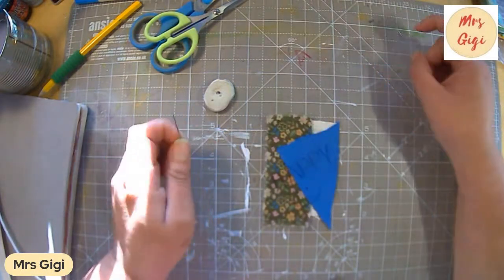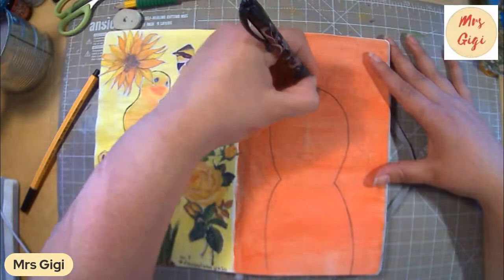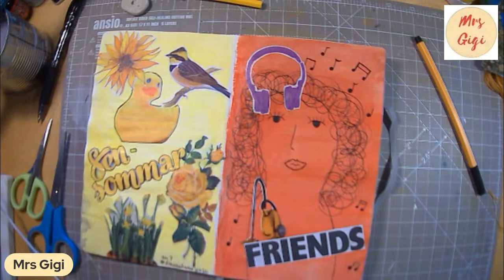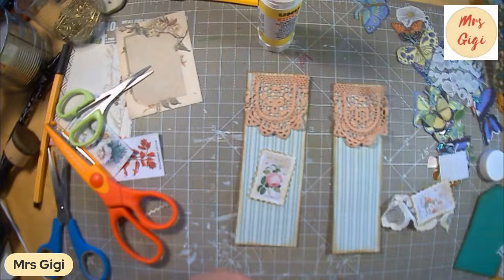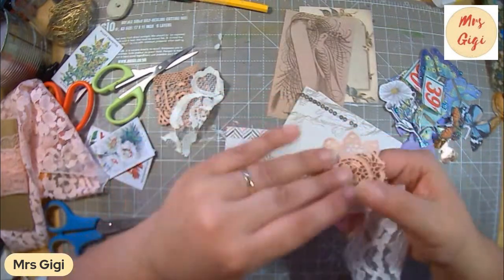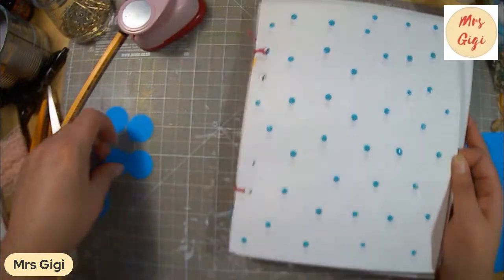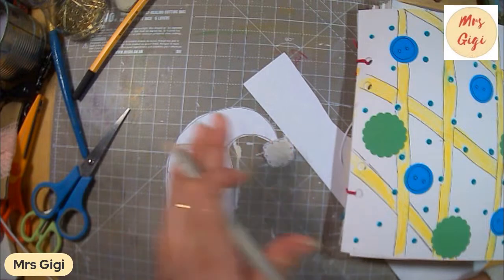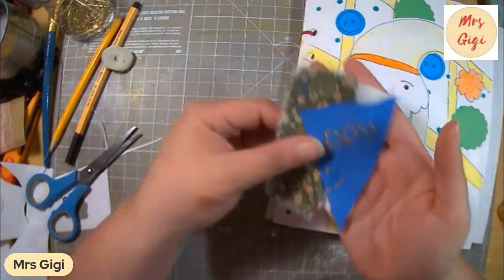Craftroom time #51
May journal
Sewing
And more of chat and fun